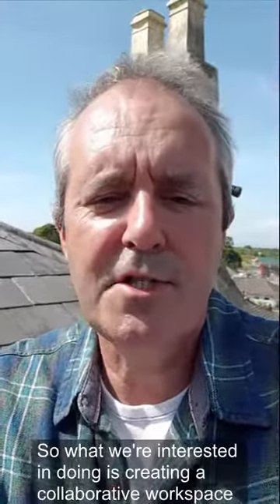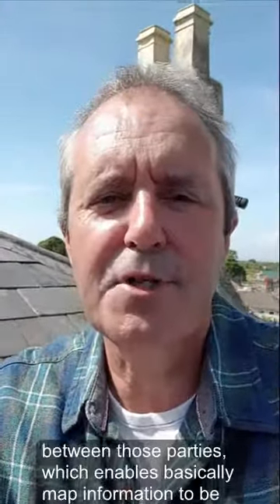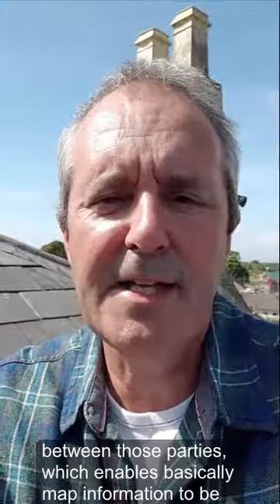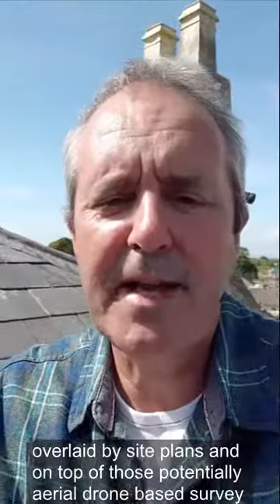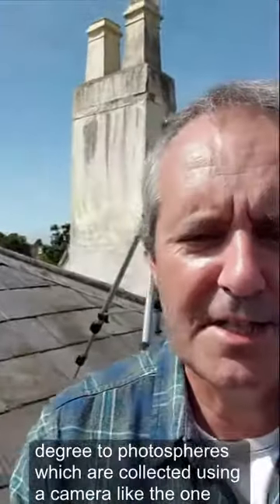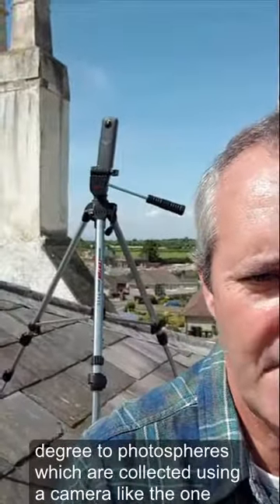How to add value to your roof inspection and maintenance services.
Steve introduces our 2nd blog on how roofing companies and contractors can create a better customer experience when it comes to roof inspections and maintenance activities.